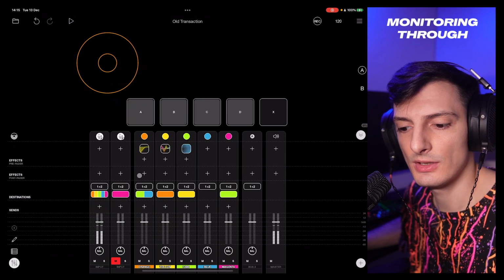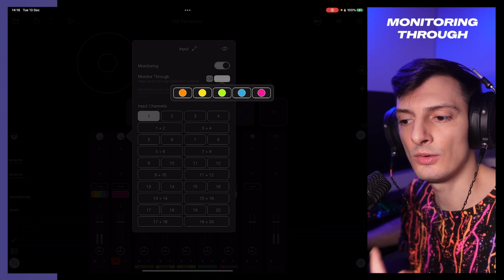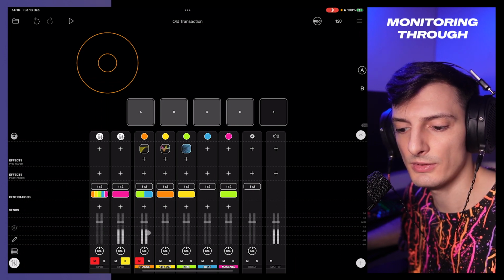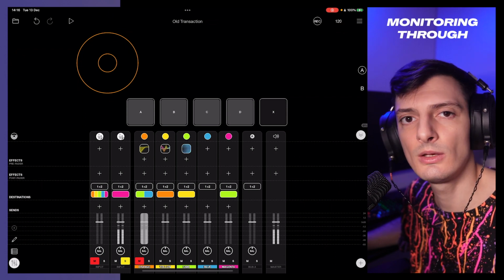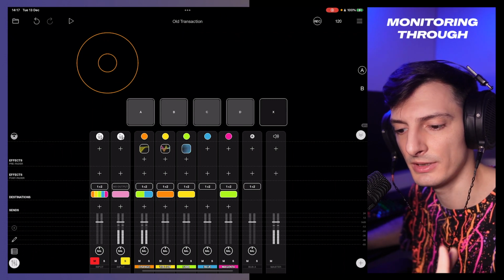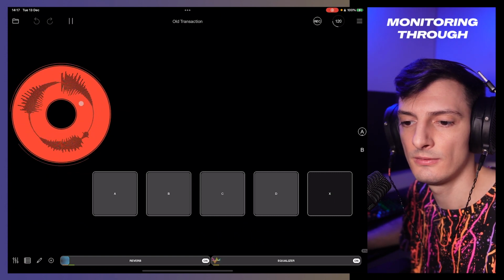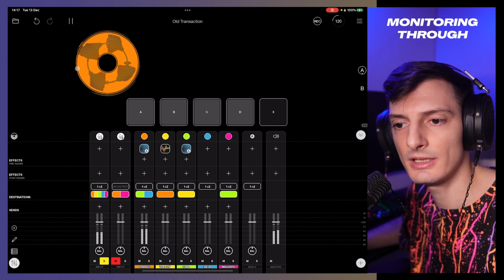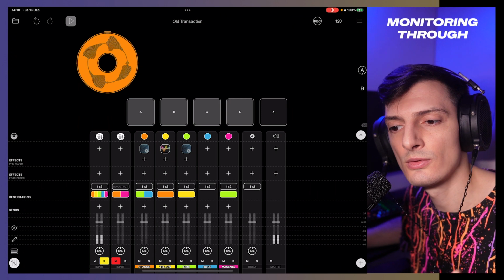Loopy Pro Tutorials #07 REC DRY PLAY WET